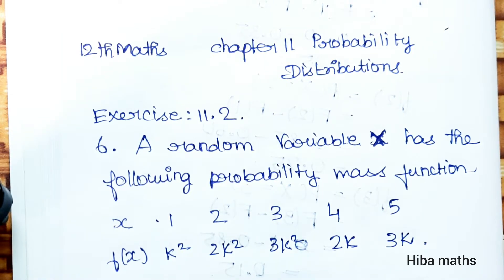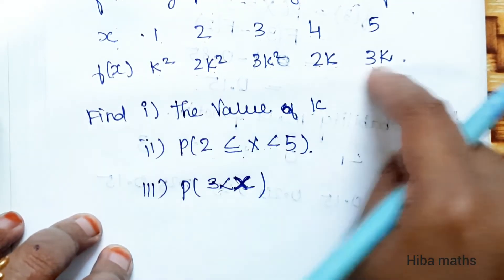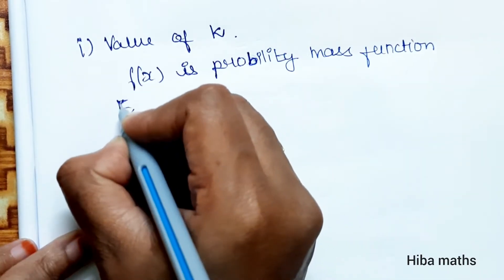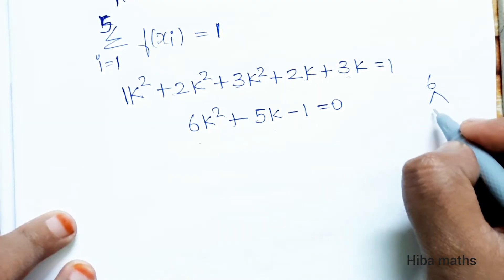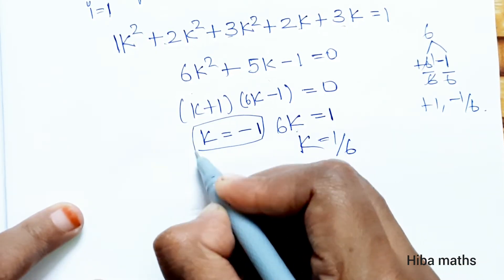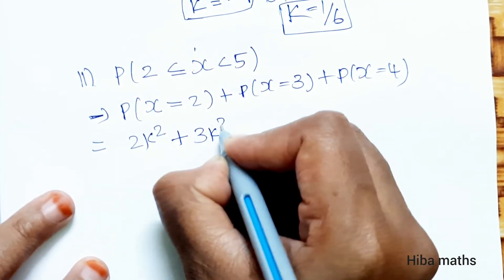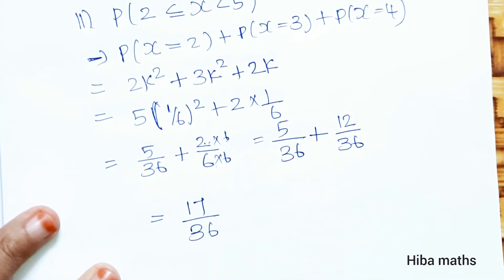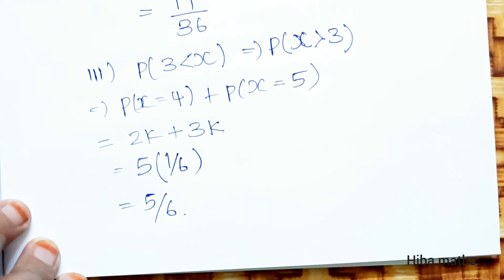12th maths chapter 11 exercise 11.2 question 6 probability distributions tn syllabus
12th maths probability distribution chapter 11 exercise 11.2 question 6 hiba maths
12th maths  probability distribution
12th maths chapter 11 exercise 11.2 sum
6
12th maths chapter 11 exercise 11.2 6th sum
12th maths chapter 11 exercise 11.2 question 6
12th maths exercise 11.2 6th sum
12th maths exercise 11.2 question 6
12th maths exercise 11.2 sum 6

12th class maths tutorial for beginners
Mathematics tutorials
Maths homework help
hiba maths